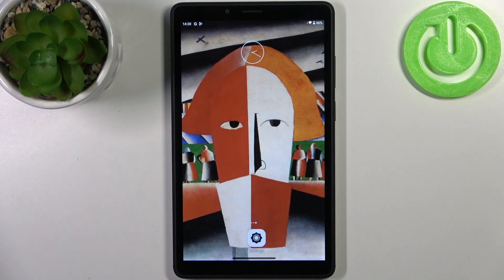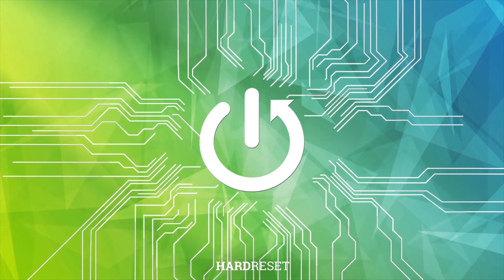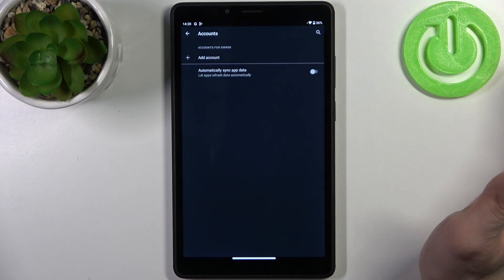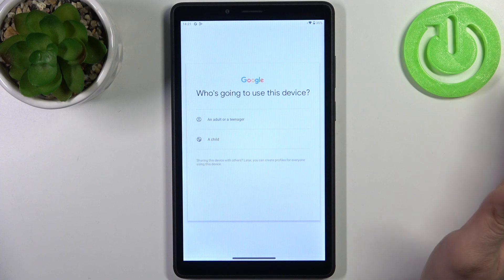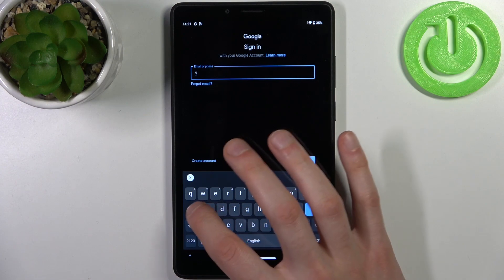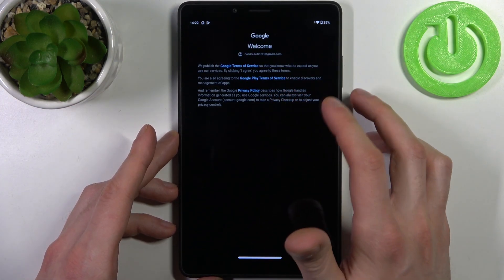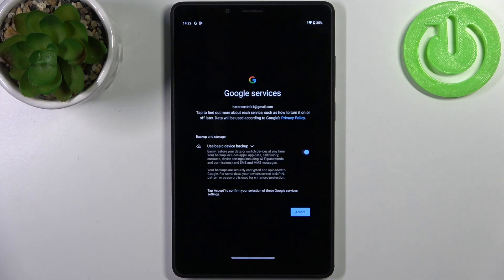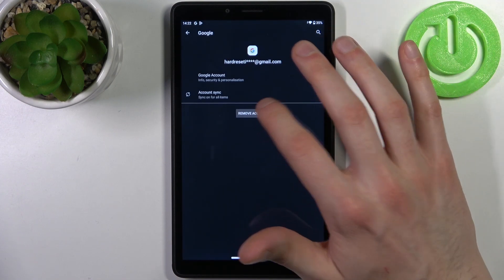How to Add or Remove Google Account on a LENOVO Tab M7 - Link/Unlink Gmail Account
In this video tutorial, we are looking to demonstrate how you can both link and unlink your Google account to/from the system on your LENOVO Tab M7 tablet. Thereby, if you are interested in discovering how to manage a Gmail account on a LENOVO Tab M7 device, we kindly encourage you to view this video guide.

How to link a Google account to the system on a LENOVO Tab M7? How to unlink a Google account on a LENOVO Tab M7? How to manage Gmail account preferences on a LENOVO Tab M7?